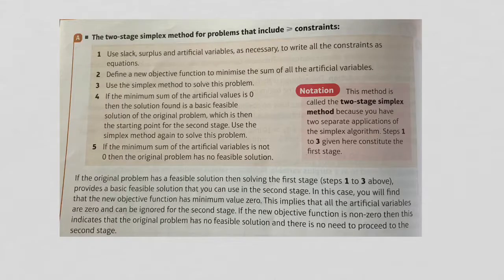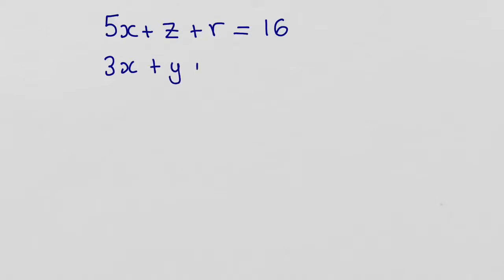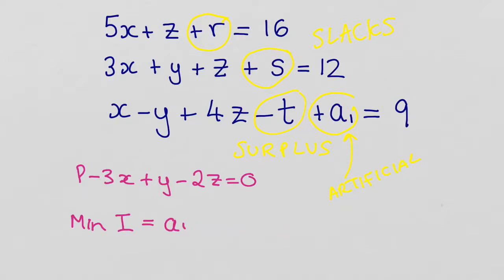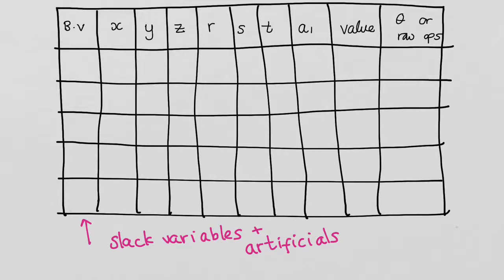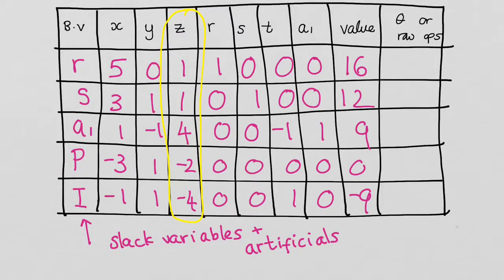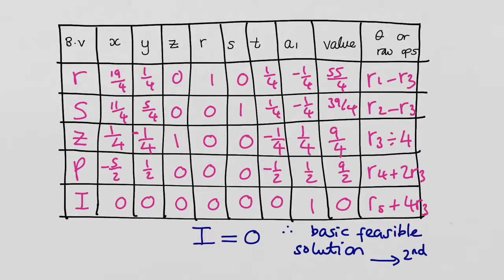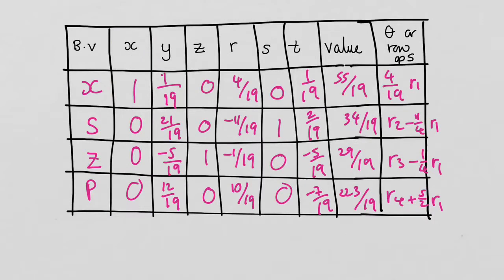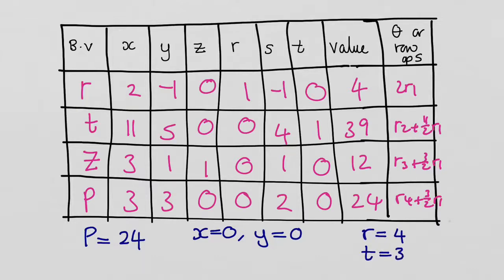trim 49F787D5 7BA5 4ABF 9F31 892B0FC9C0E9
Simplex algorithm: two-stage method